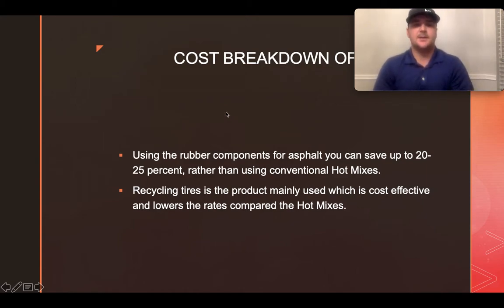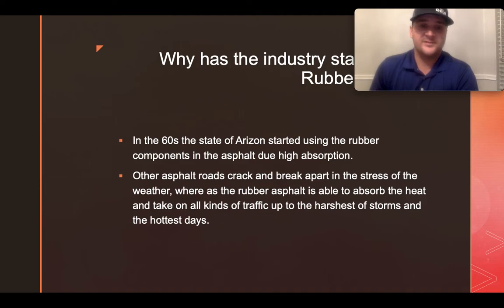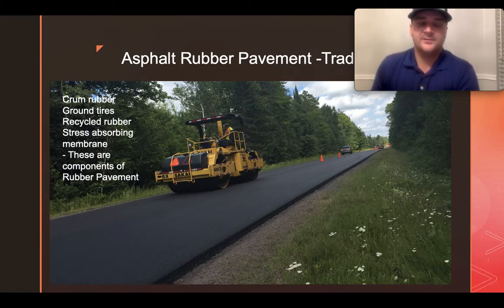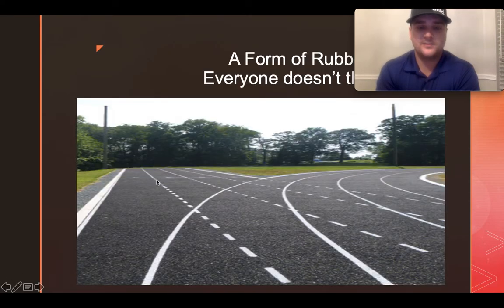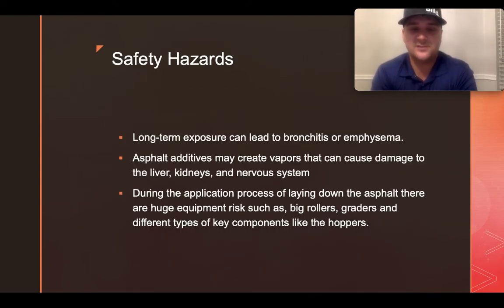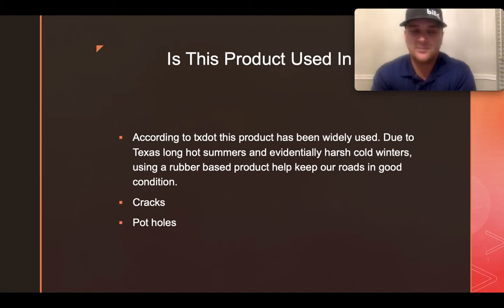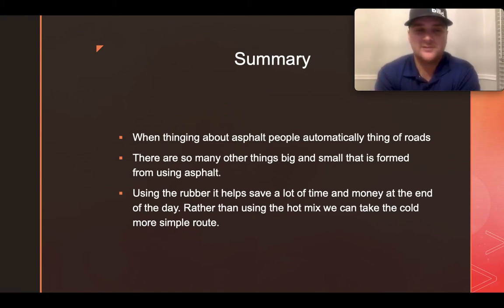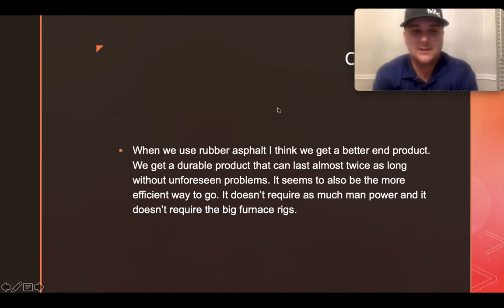Heavy Civil Presentation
Dustin Burkhalter- Rubber Asphalt Presentation